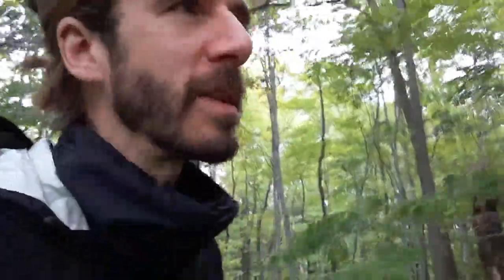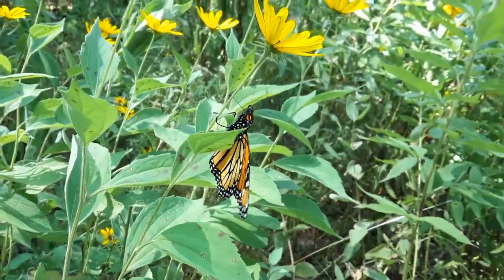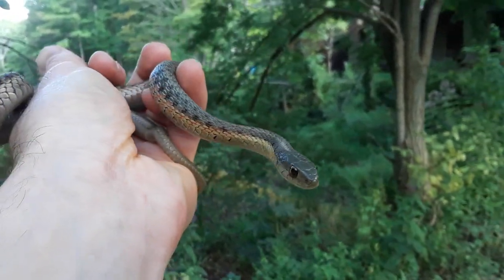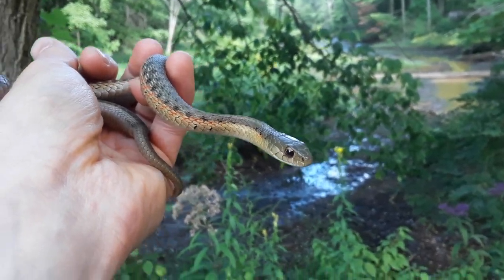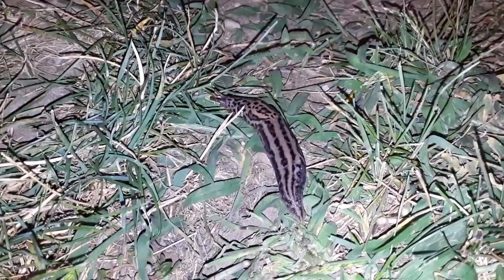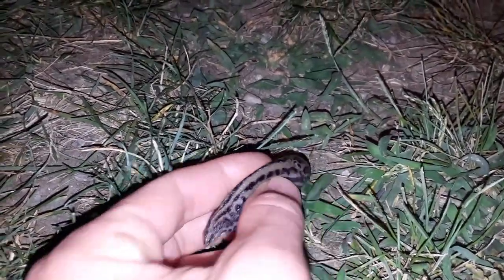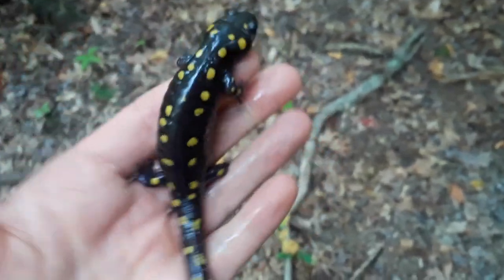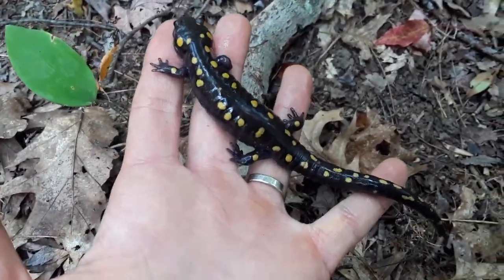Pocket Wildlife for Kids | VIRTUAL HIKE #7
A children's nature documentary featuring 24 hours of Ohio wildlife, such as a spotted salamander, a newly emerged monarch butterfly, and more!

FLORA & FAUNA:
Monarch Butterfly
Common Garter Snake
Jumping Spider
Leopard Slug
Spotted Salamander